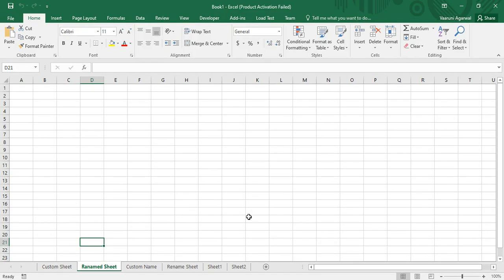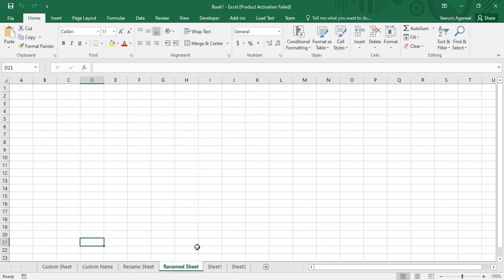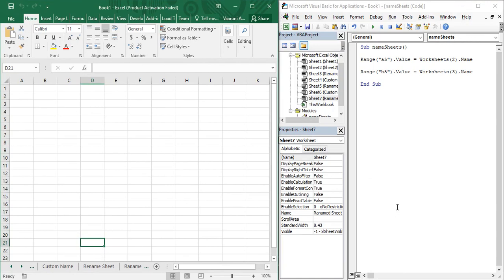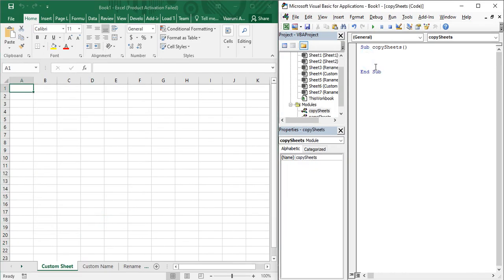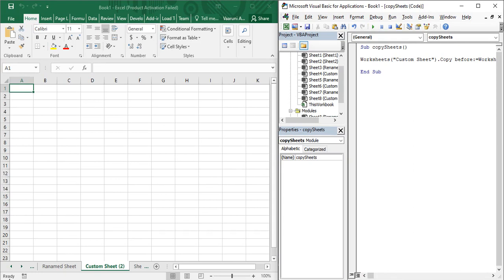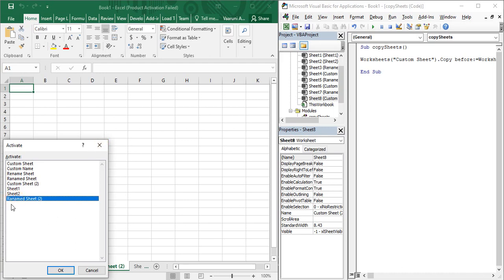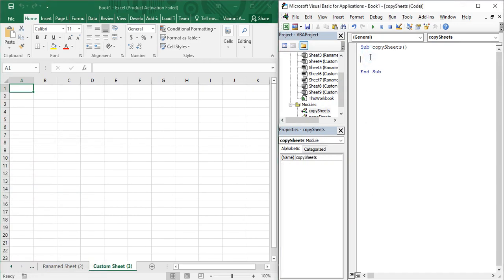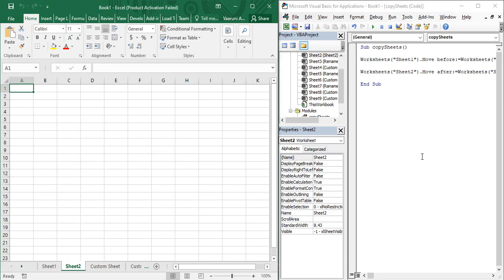Excel VBA Tutorial for Beginners 27 - Copy and Move Sheets in MS Excel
In this Excel VBA video, we are going to see that how can we perform Copy and Move operations over the different sheets of the same workbook in MS Excel using the VBA editor. Also we are going to see that how can we determine the position of a particular sheet in MS Excel after it is copied or moved.